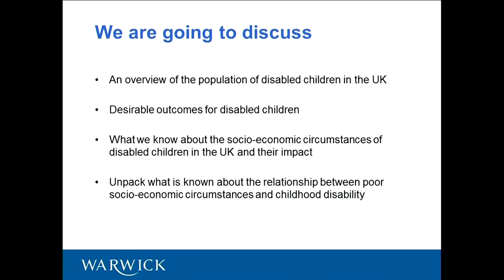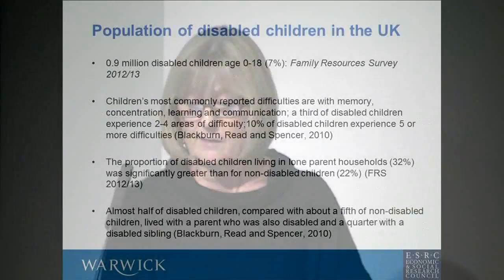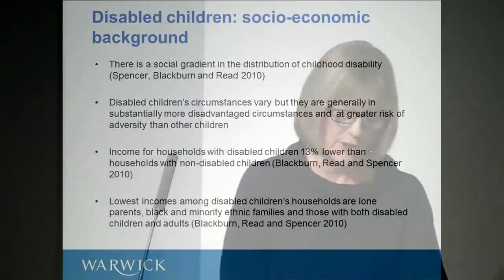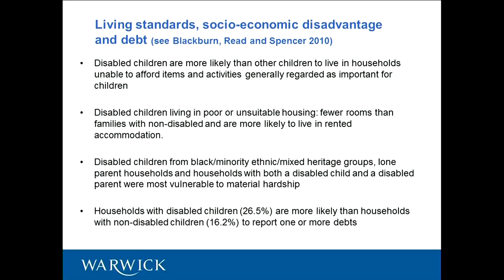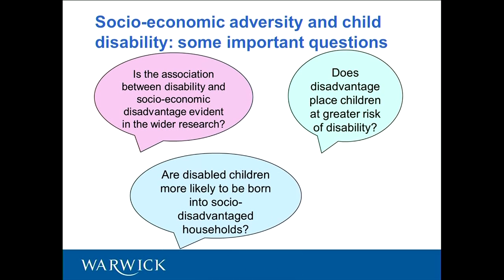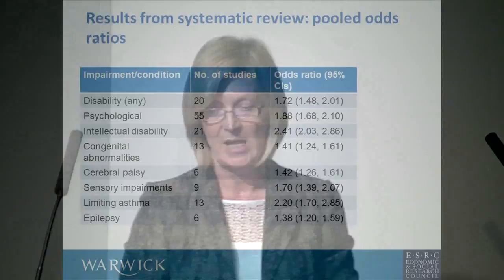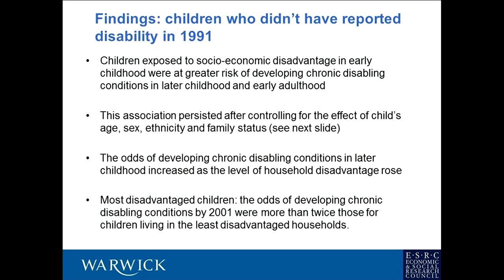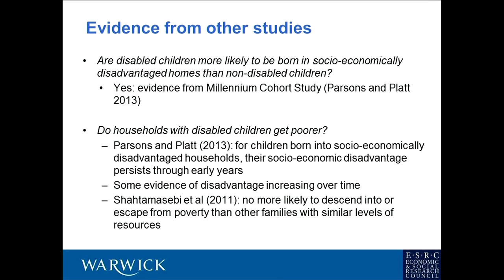Dr Janet Read and Dr Claire Blackburn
Socio-economic influences on outcomes for disabled children